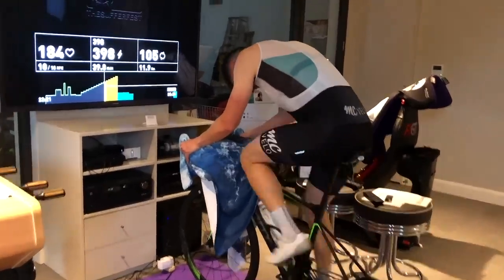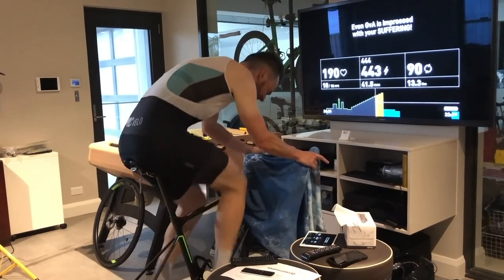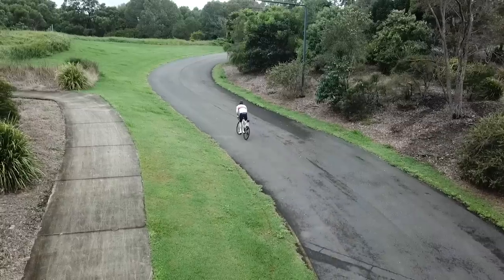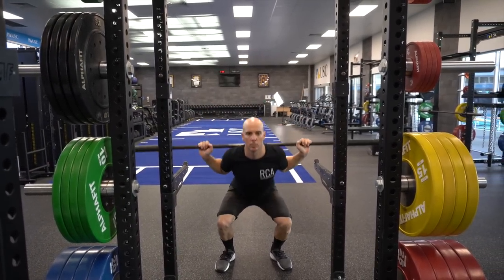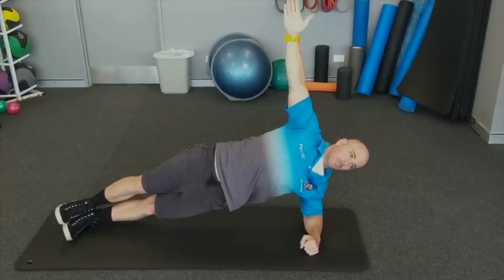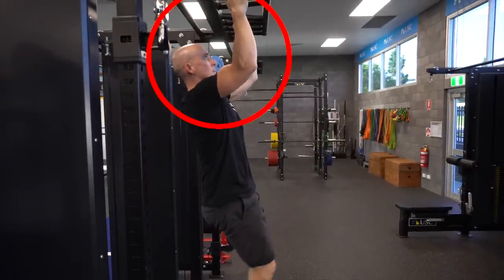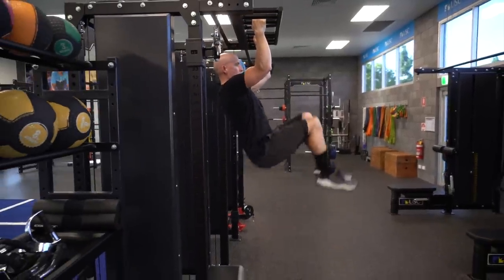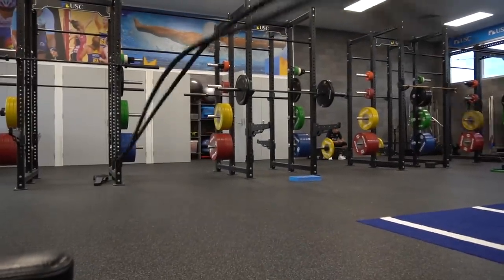Top Gym Exercises for Faster Hill Climbing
What are the best gym exercises to develop your hill climbing on the bike? In this video expert cycling strength coach, Aaron Turner, will provide an overview on the best exercises to implement into your cycling training plan, in order to tear up the mountains quicker.